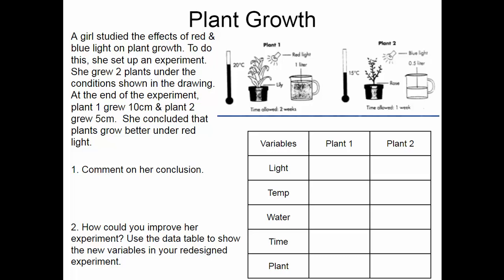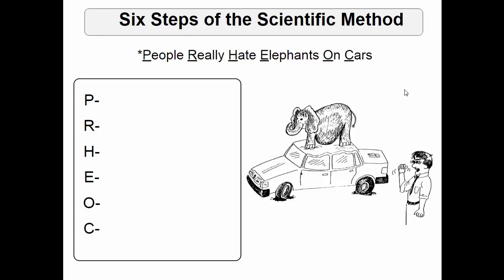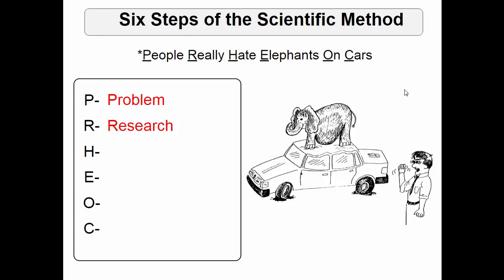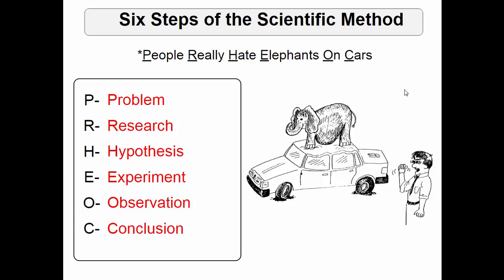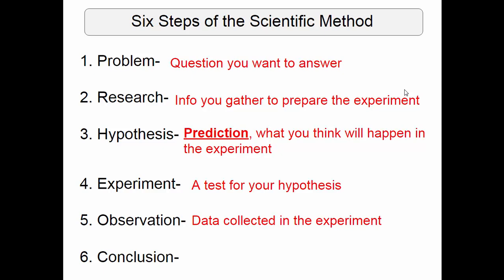SCI7/8- Scientific Method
In this video we discuss some steps of the scientific method - shout out to my Science 7/8 students this year!